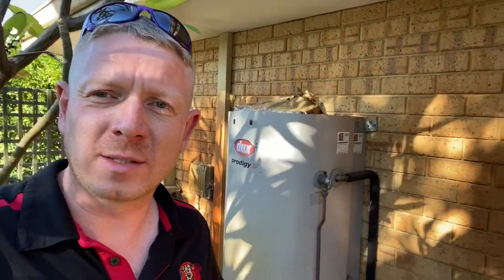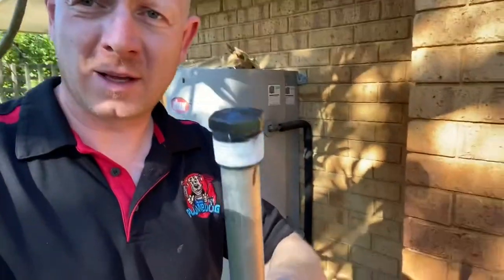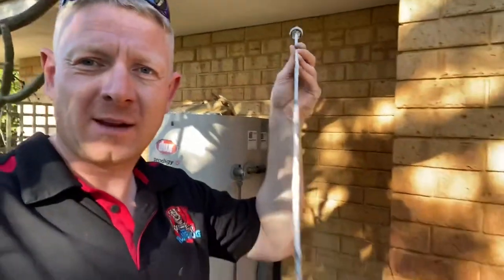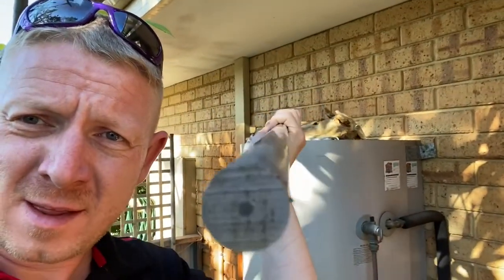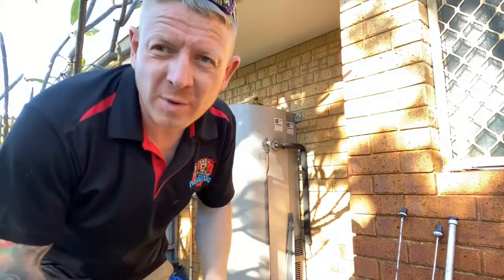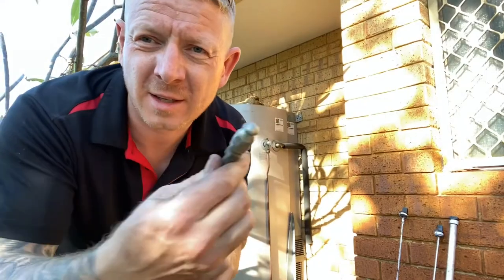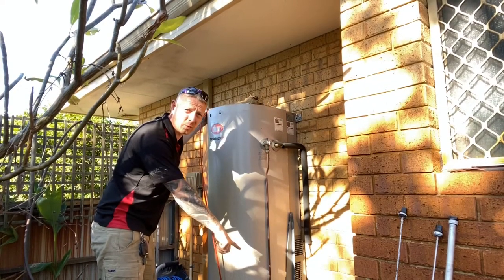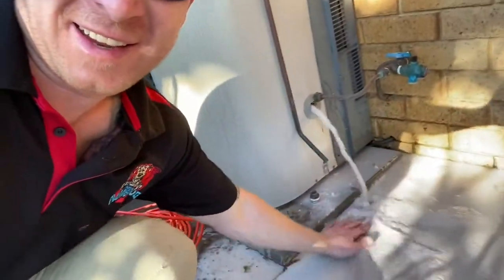Replacing Sacrificial Anodes & Tank Flush Of A Storage Hot Water System - Plumbdog Plumbing Perth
In this video Richard from Plumbdog Plumbing in Perth shows us the importance of a major hot water system service every 4 years or so and in particular the importance of a full tank flush and replacement of the sacrificial anodes. Many plumbers replace anodes but unfortunately neglect to remove the anode sediment by flushing the tank meaning you are bathing in poor quality water and you also risk blocking your tap filters around your house.

The service for today is for one of our loyal clients in Yangebup. We installed their Dux 330TN gas hot water storage and serviced it as well 4 years later. This time it was due for another major service.  Richard shares with us what goes on when we do a major service for your hot water tank.

After removing the lid off the tank and pulling out the anode, you can see that all of the magnesium had completely broken down and what’s left is the supporting rod. Where did the debris and residue from the magnesium anodes go? Well, the anode debris that fell off from the rod just sits at the bottom of the tan, they just spin there and build up until such time for the tank to be cleaned.  Richard then drained the tank and the next step is to do full tank flush with a high-pressure water jetter. Doing this process will ensure that there will be no debris left in the tank. You can see in the video the milky white water that’s coming out of the tank. If your hot water tank is overdue for some flushing, you may notice this colour as well in your taps or shower. Remember that it is an indication that your tank needs a major service.

The full tank flush process for this type of tank took around 20 minutes and when he saw that the water is clear, then it’s time to check the rest of the tank. He then replaced the old anode with a new one.  Part of the service is checking the relief valves and replacing them when needed and checking on the system if they are all okay. After confirming that the hot water system is good to go, a little clean-up will follow. And that would be all in a day’s work for Plumbdog.

Having your hot water systems serviced at the prescribed period will make sure that it will be at its top performance and will last longer. Make sure to call professionals to have this done to make sure that your tanks are in good hands. Just whistle and we will come!